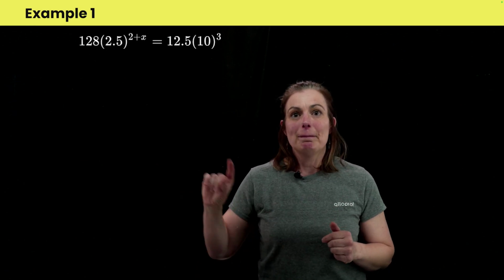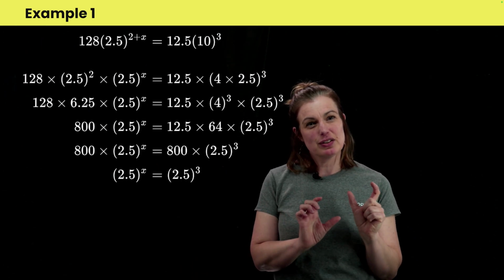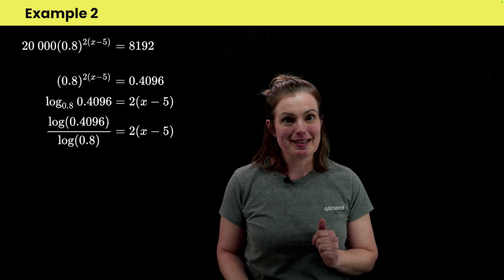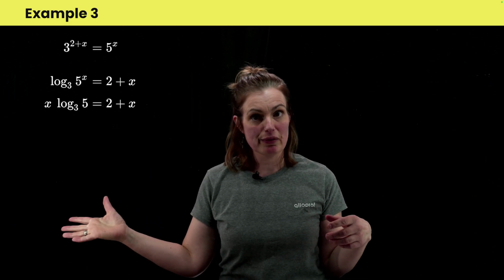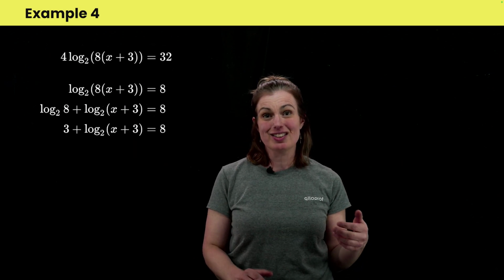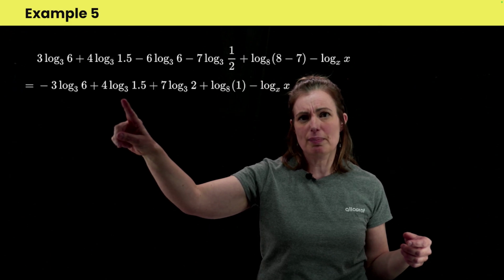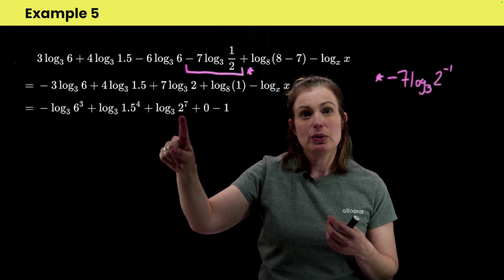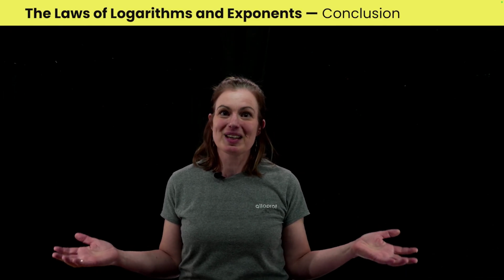The Laws of Logarithms and Exponents: Solving Equations (2/2) | Mathematics | Alloprof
How do you apply the Laws of Logarithms and Exponents to solve an algebraic equation?
Everything you need to know is explained in this video!

Jessica shows you 5 examples where algebraic equations are solved using the laws of logarithm and exponents.

This video is great but the interactive version is even better! Click on the following link to check it out

Timestamps:
0:18 Example 1
2:56 Example 2
4:58 Example 3
6:40 Example 4
8:25 Example 5